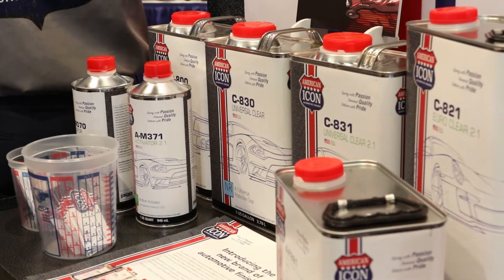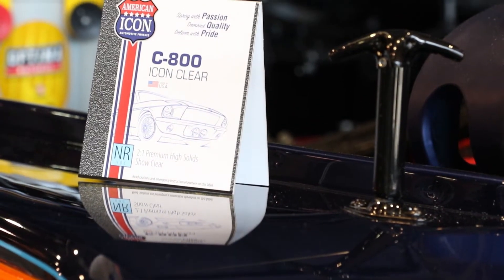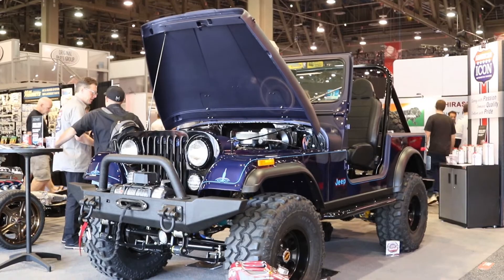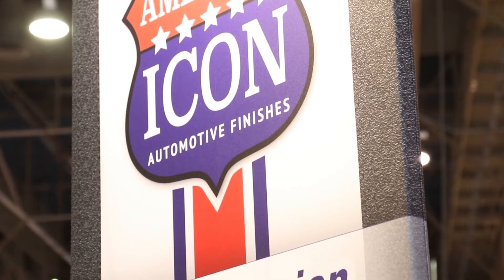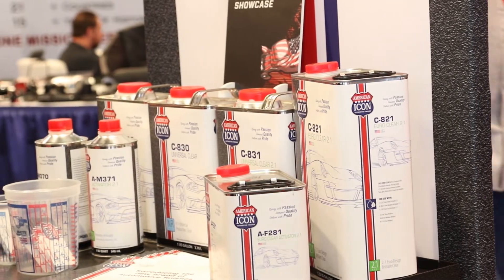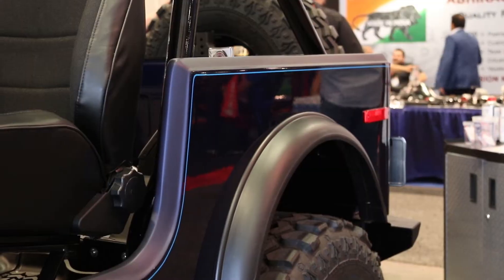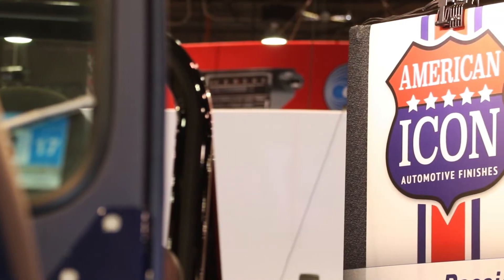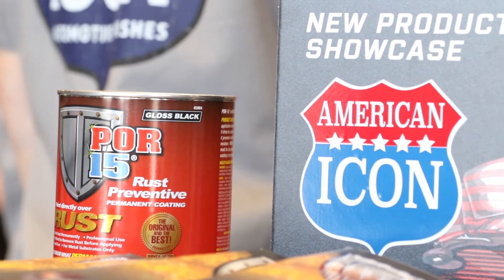SEMA 2019: POR 15 Launches American Icon Line Of Products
POR 15 is expanding its lineup of products with the American Icon refinishing coatings. The new products include primers, clear coats, reducers, and much more. POR 15’s American Icon products are targeted for the restoration/custom markets and are designed to be high quality along with being user-friendly.